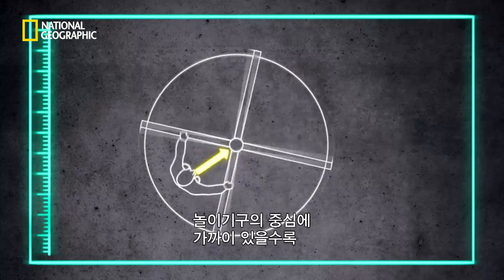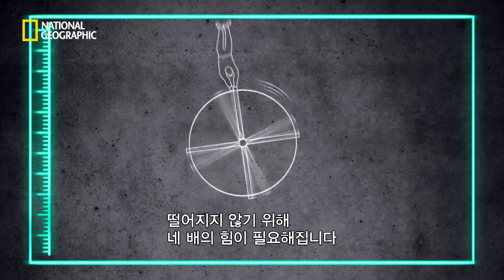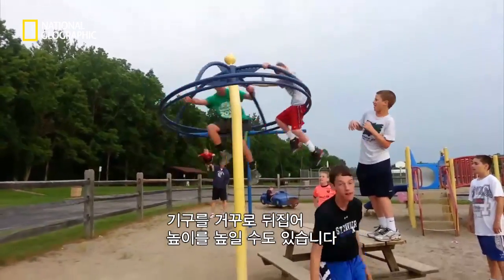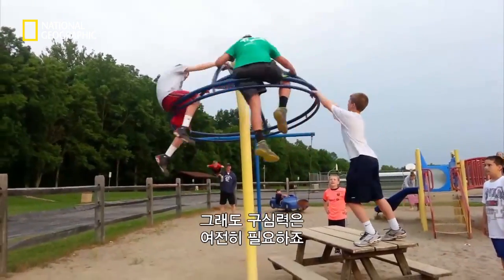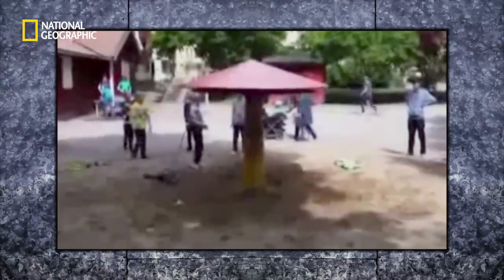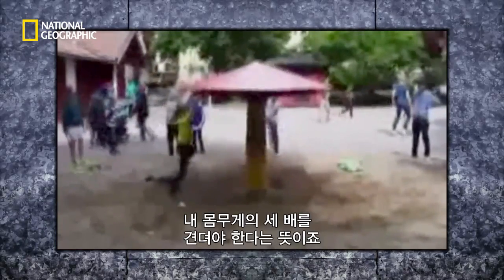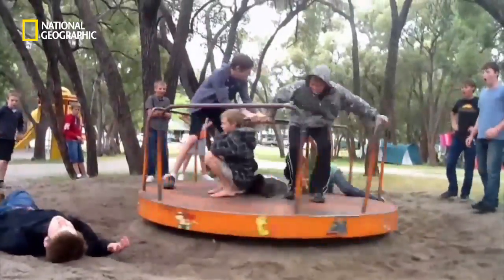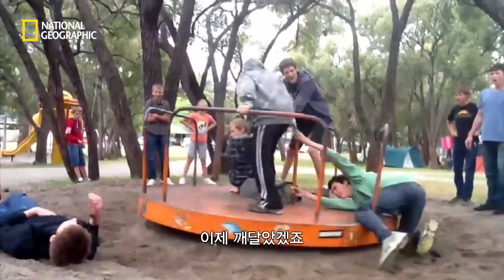회전 놀이기구에서 최대한 버틸 수 있는 방법은?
빠르게 돌아가는 회전 놀이기구에서 떨어지지 않으려면 어떻게 하면 될까요?
매달려 있는데 필요한 구심력을 줄이기 위해서는
중심에 제일 가까운 곳에 자리를 잡고, 손잡이를 꽉 붙잡고 있어야 합니다.